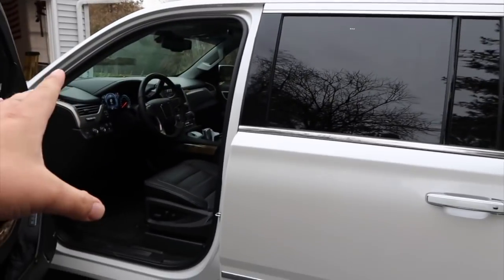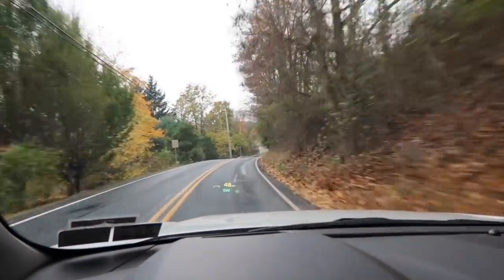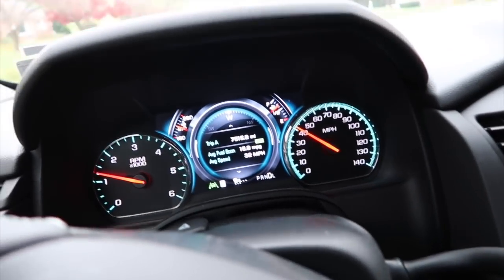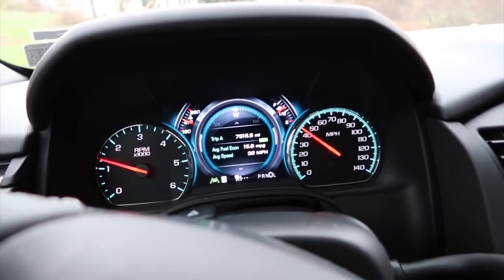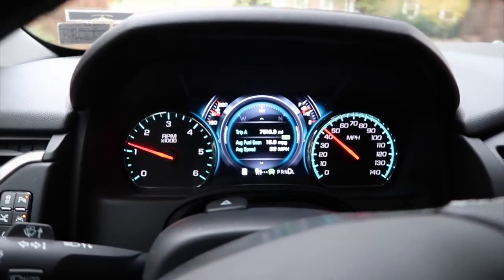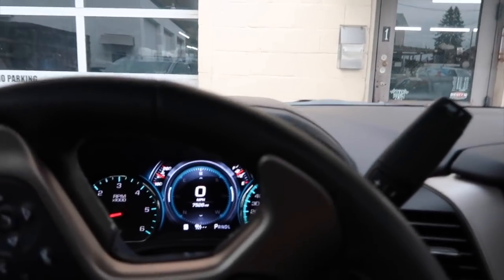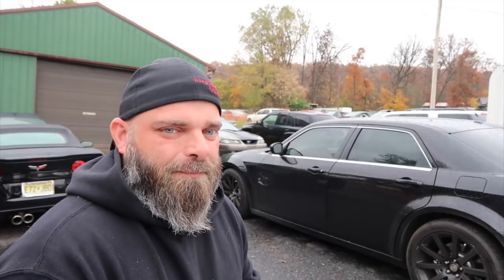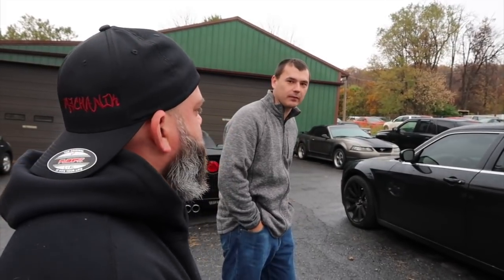Is Andy Now Living At DFR???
We take the Denali to Westy's to get it inspected and talk a little about one year of ownership plus hear the amazing sounds of the Corsa cat back exhaust. And while we wait for somebody to inspect the Denali we visit Andy at DFR and find he has a new purchase so find out from him is he really living at DFR??

Big thanks to Marty Motoring for our new intro music check him out and YouTube

Instagram Spacemountainsupercars